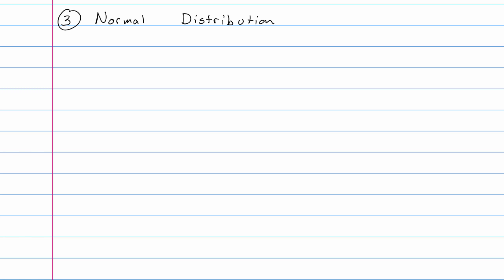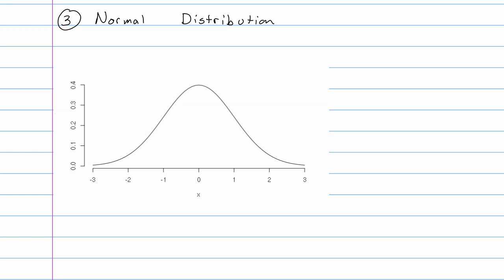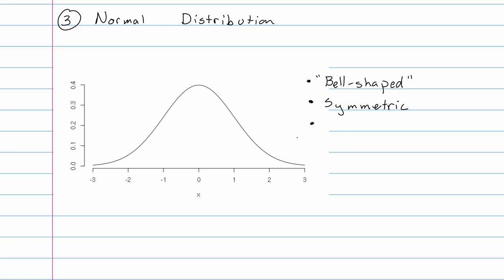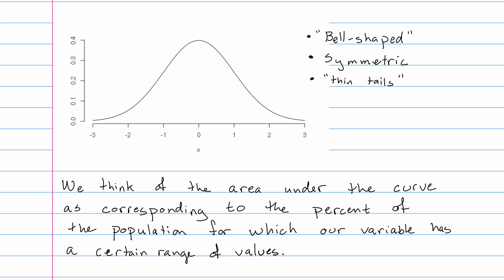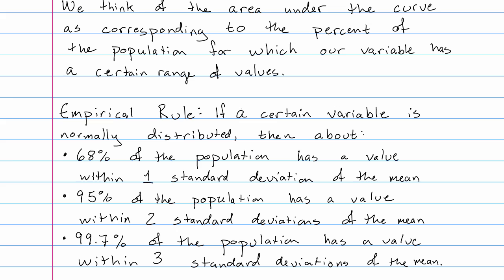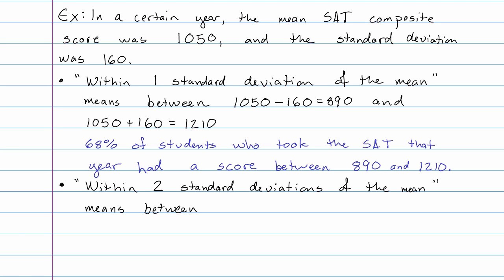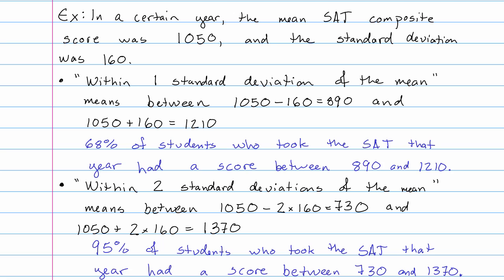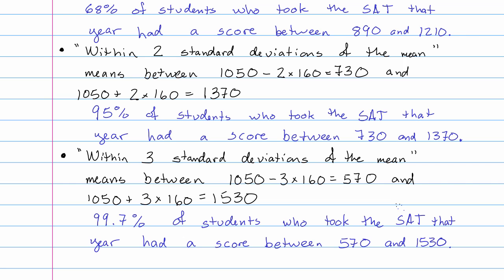3 3 3 Normal Distribution